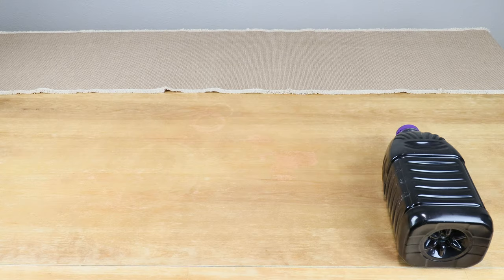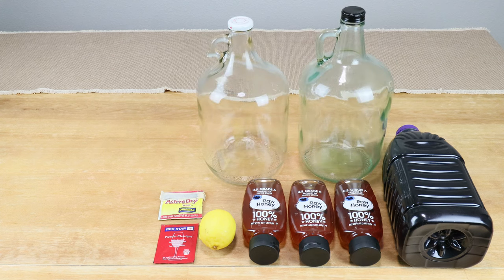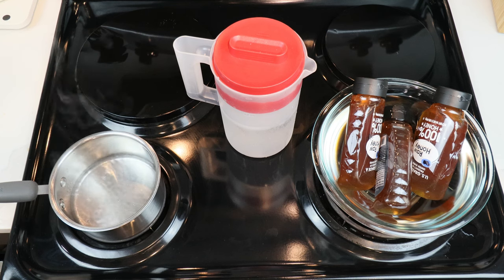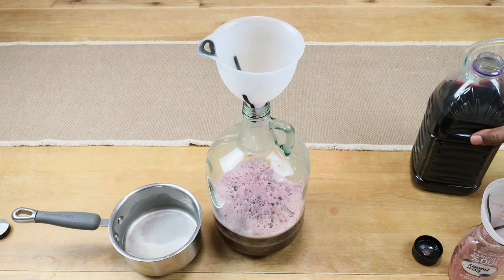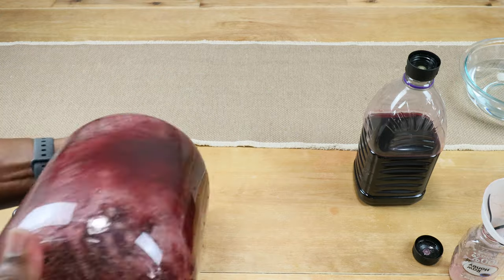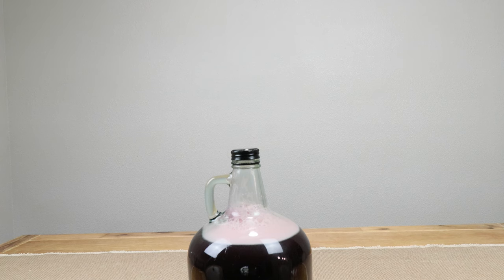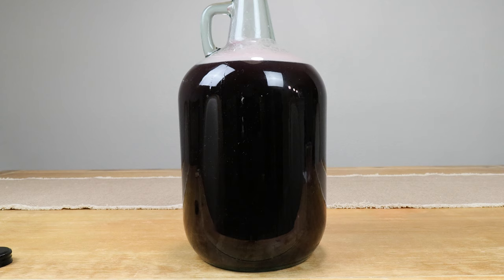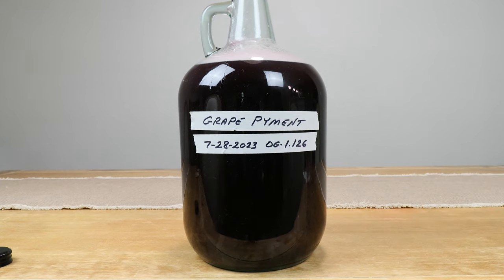Making Grape Pyment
Time I started making videos about the wine/meads that I REALLY liked, and want to make again.